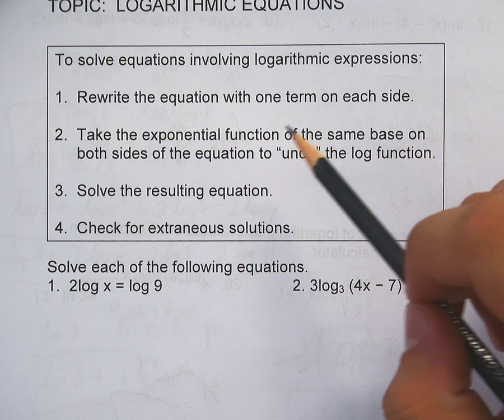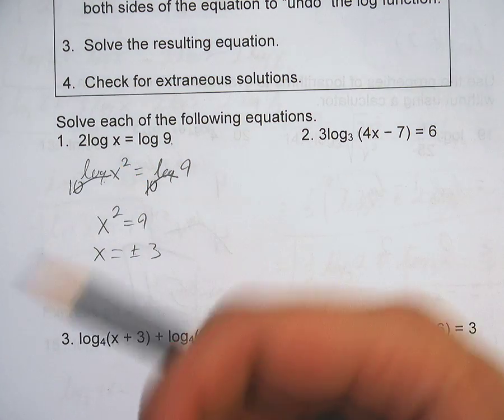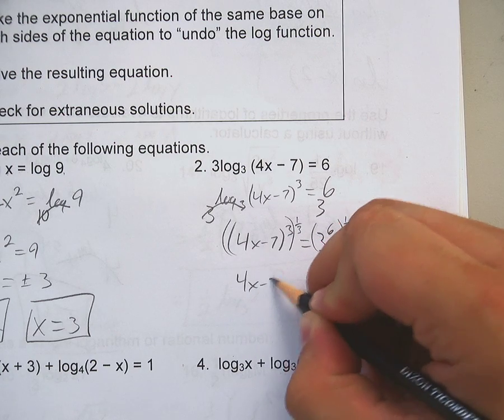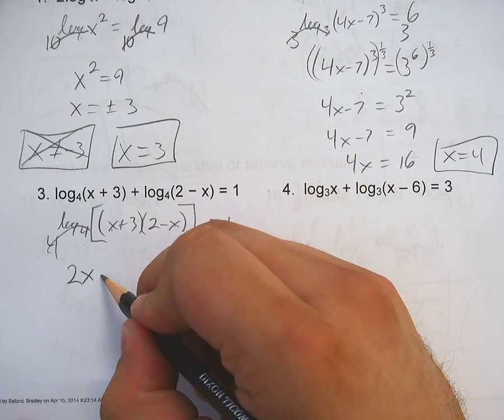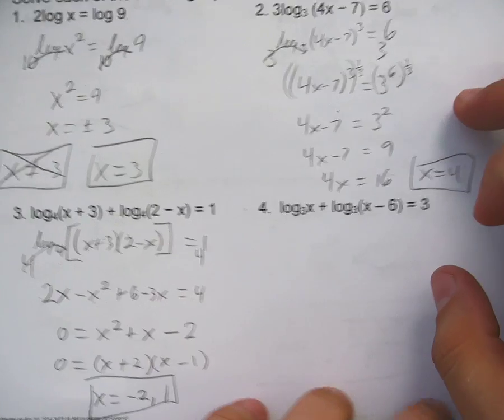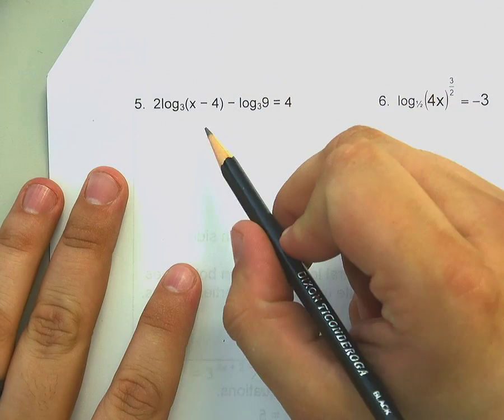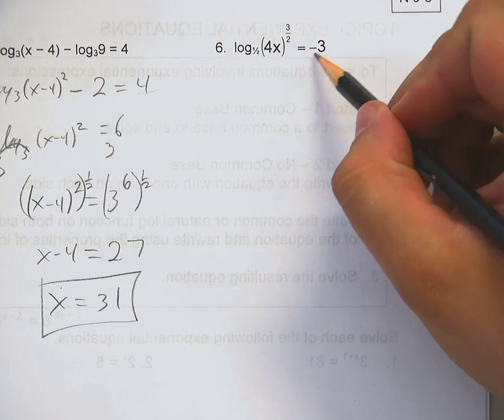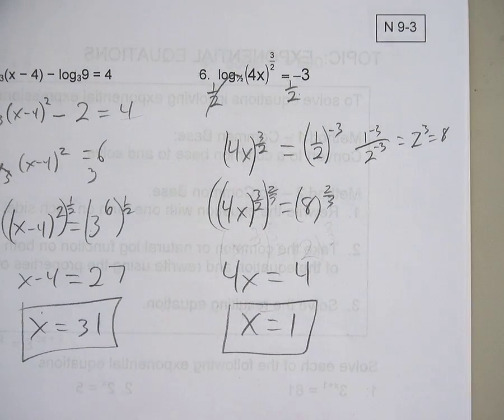9 3 Log Eqs